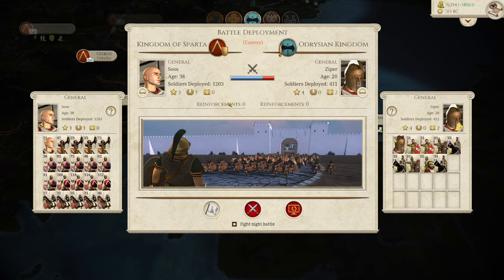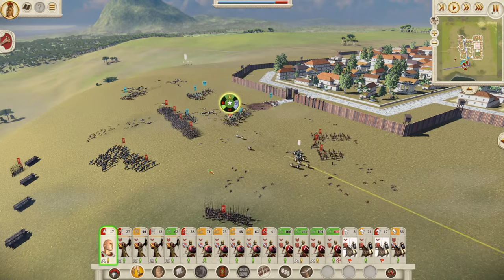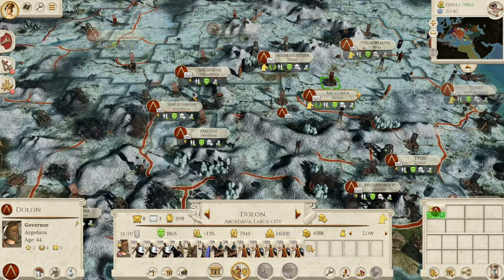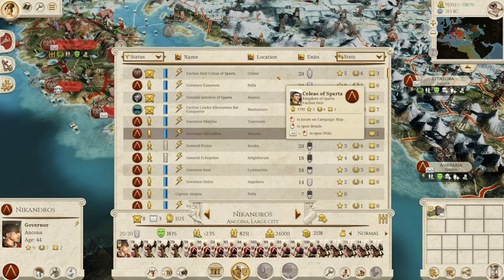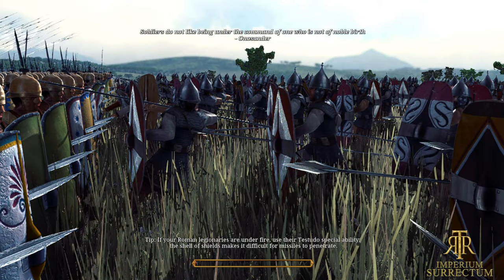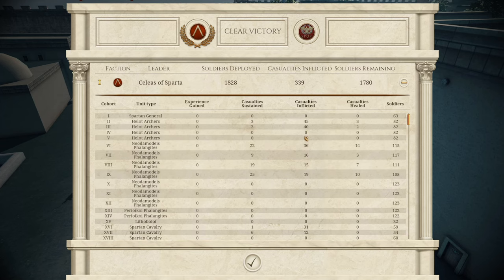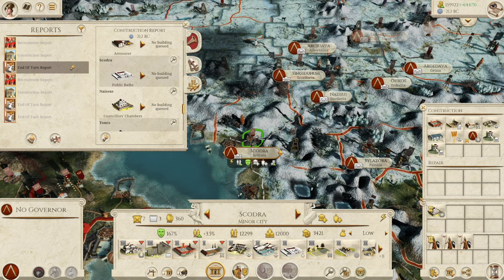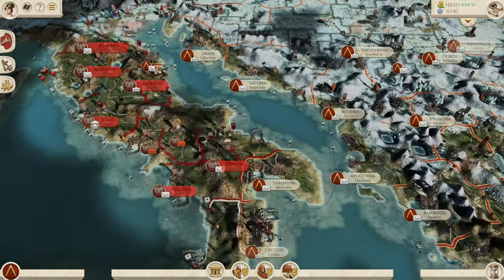ITALIAN EXPANSION - Let's Play RTR: Imperium Surrectum - Sparta - RTW - Episode #23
It's here finally guys, the long-awaited Rome Total Realism Imperium Surrectum Playthrough. As you guys voted, Hellenic was the option and there's only one nation it could be: Sparta! In Episode #23 we expand into Italy some more by taking Croton and Venusia.

In this version you will find, among many other things:

32 Playable factions, including 11 brand new ones: Baktria, Epeiros, Achaian League, Aitolian League, Athens, Syracuse, Rhodes, Massalia, Kyrene, Boiotian League & the Saka!

00:00 Intro and Recap
1:45 The Battle for Lysamachia
9:48 Campaign Map
22:55 The Siege of Croton
31:05 Campaign Map
47:40 The Siege of Venusia
57:45 Campaign Map
1:00:00 Subscribe, Like and Comment!

Players can now expand their armies and experience 16 additional factions that were previously locked, giving a grand total of 38 playable factions. In a first for Total War, you can now take your favourite faction to battle against friends in cross-platform multiplayer between Windows, macOS and Linux. A whole new agent type has also been added to the fray; Merchants can be sent all over the world to create trade links, access resources and buy out rivals to increase your income and assert your faction’s economic powe

Alexander's city, pella, city of alexander